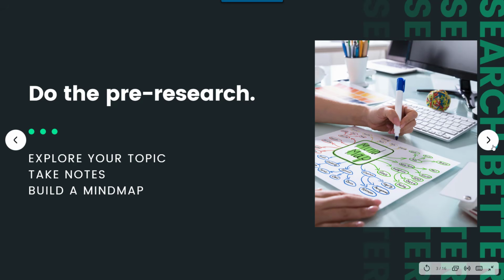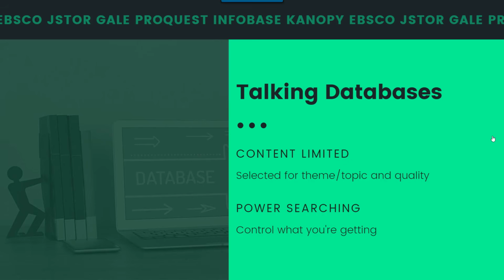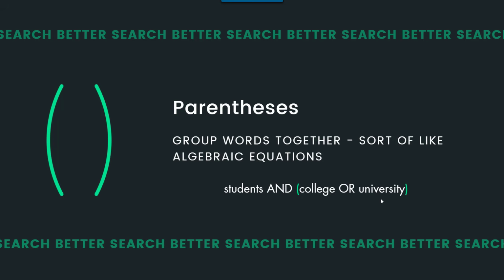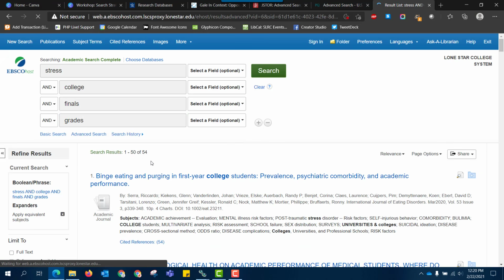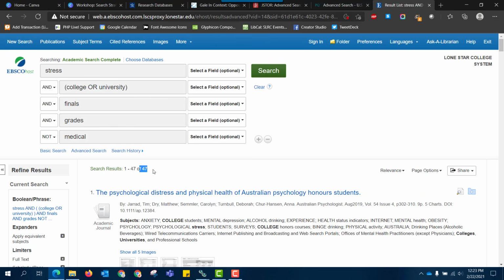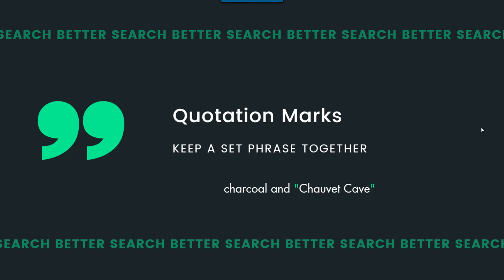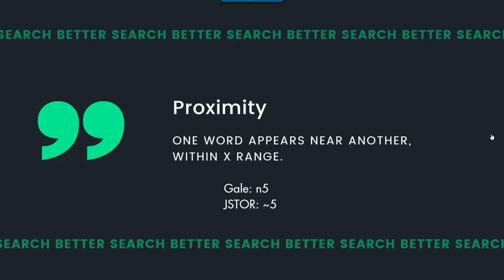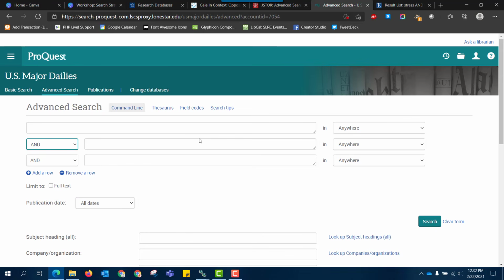Workshop Part 2: Search Strategies for Databases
This is a recorded (and edited) version of our Search Strategies workshop, covering how to set up a set of search terms using the Advanced Search "Boolean operators" you'll see in the library databases.

0:40 Pre-Research & Topic Development Recap
2:20 Creating Search Terms
3:27 Databases intro
4:05 AND/OR/NOT, parentheses
7:19 Database demonstration
11:20 Wildcards
12:28 Quotation Marks
13:49 Proximity
15:33 Recap
15:59 All database work basically the same using these principles
17:29 Ask us about your specific research problem!